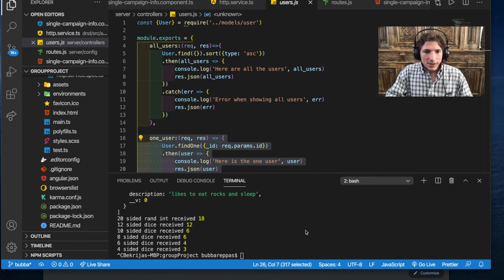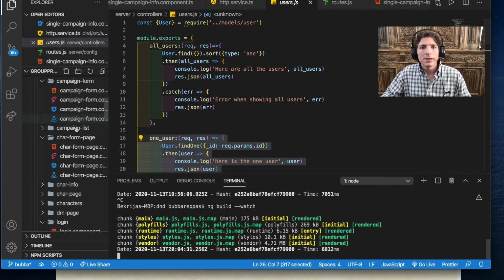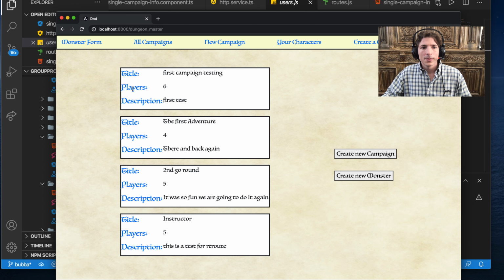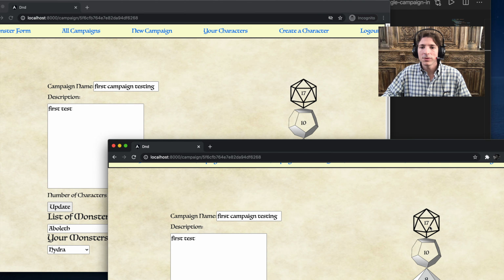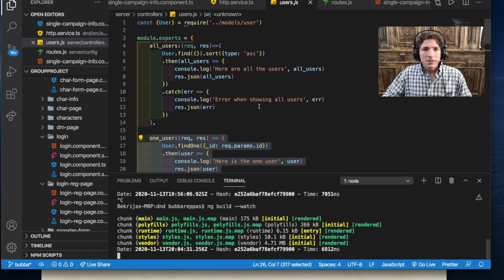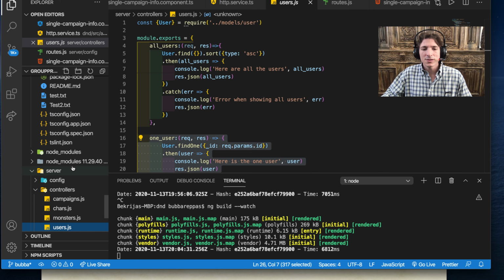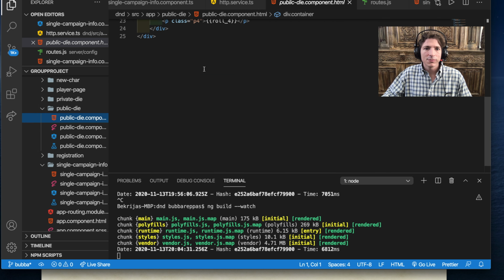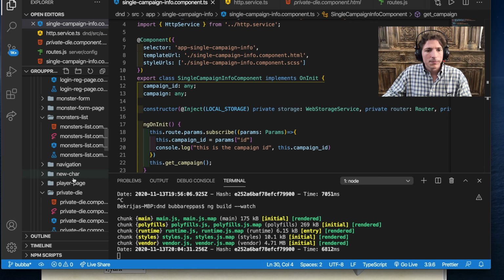DND Application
A video describing the Dungeons and Dragons application I made using AngularJS, which integrated several API's and SocketIO to create a full Campaign creator and Dungeon Helper. This was created in attempt to enable friends to continue playing the game they love from the comfort of their own homes throughout the pandemic.